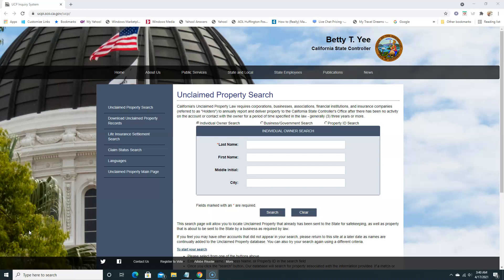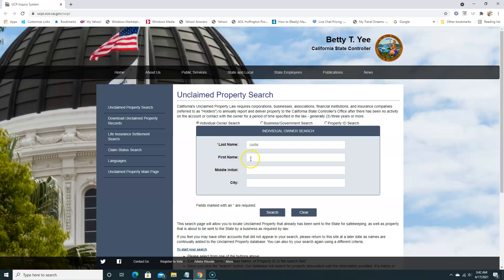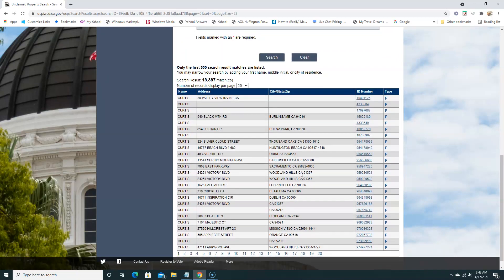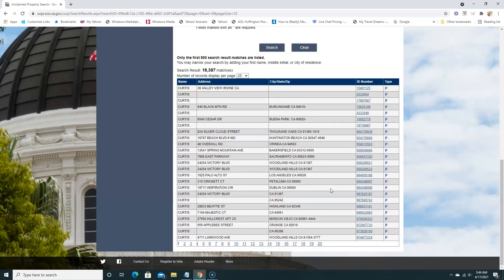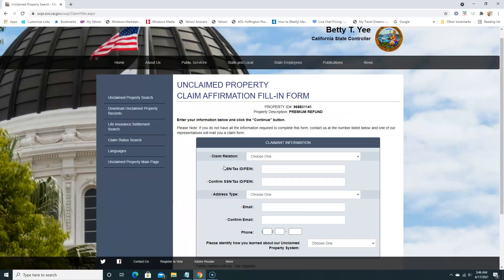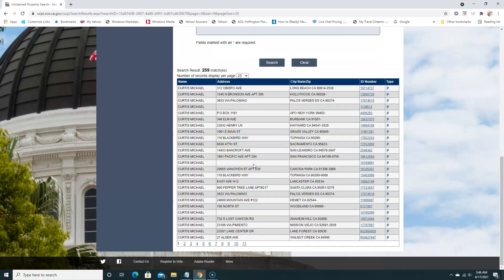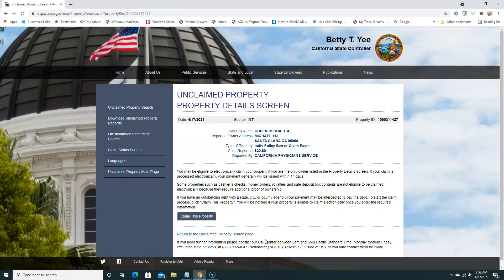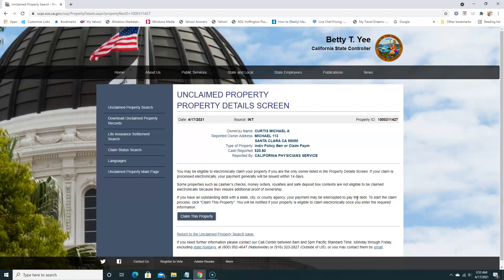California Unclaimed Property - How to Search California's Unclaimed Money Website (Updated)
Watch this video to learn how to find unclaimed money on California unclaimed property site. The process is simple and its free. Not from California? to get access to your state and the 49 US state in the union.

Where all this unclaimed assets come from? One source is from life insurance.  "Life insurance settlement properties – Are you a beneficiary? The State Controller’s Office has settled with several national life insurance companies to restore $266.7 million in unpaid benefits to California beneficiaries".

Another source is from overpayment on utilities, dividend etc. Also, California has a law that for business, especially financial institutions, that if an account shows no activity for three years and no contact as been made with the funds in that account must be turned over to the California state controller.

If you believe you have a claim or you don't feel you have one, search their data base and find out. During my search most unclaimed funds were between $20 and $45 dollars. A few were lower but I did come across $300 in unclaimed money.

You never know what you will find. The only way to know is to file a claim and to that is simple. If you've watched the video you see that it is very easy. You can't mess up!

This link goes directly to California's unclaimed property lookup You only need to enter your last name or the sir name of the individual name you're search for. Business lookup can be done as well.

PS. Do you need to look in another state? to get started. It cover all 50 states.